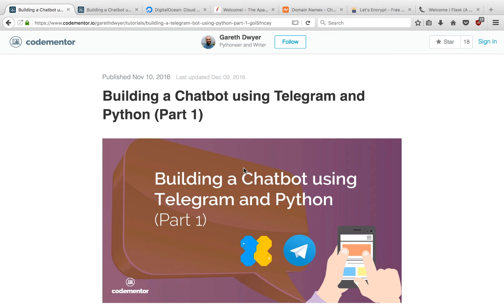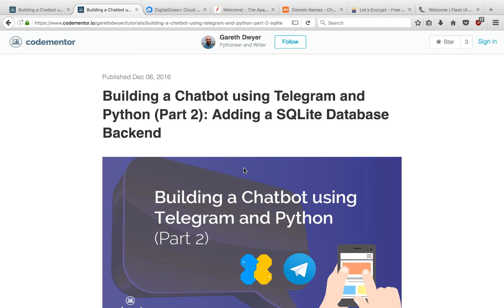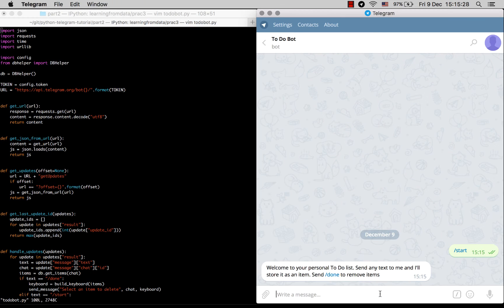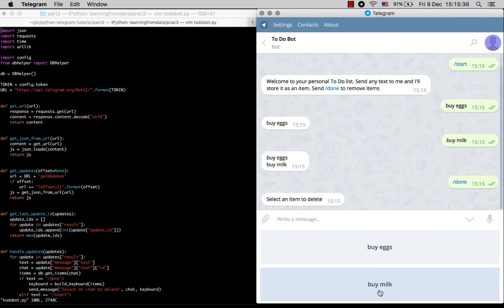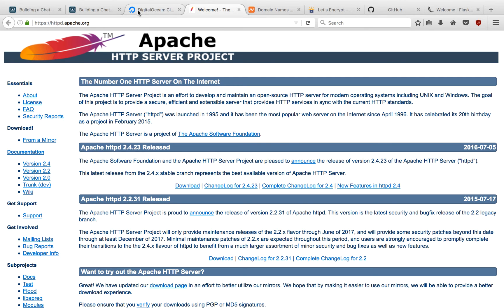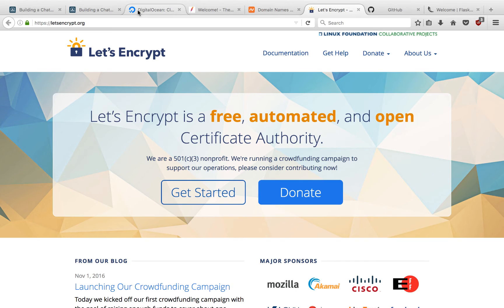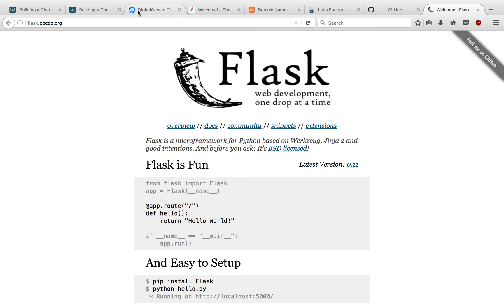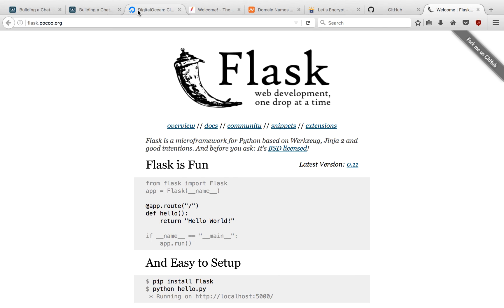How to Build a Chatbot in Python and Deploy it to a VPS (Preview)